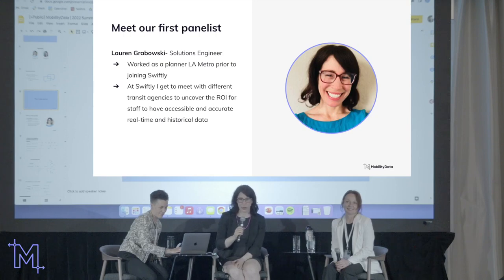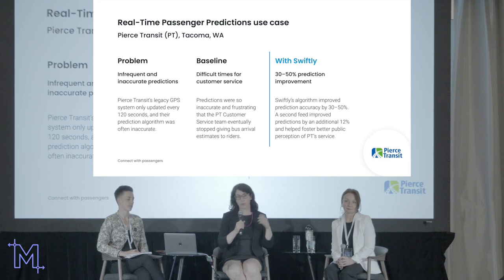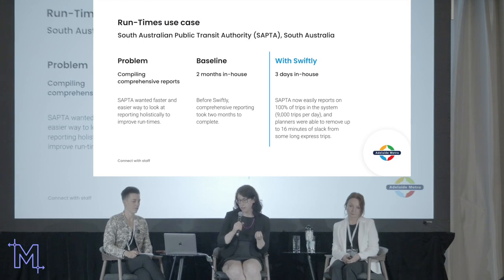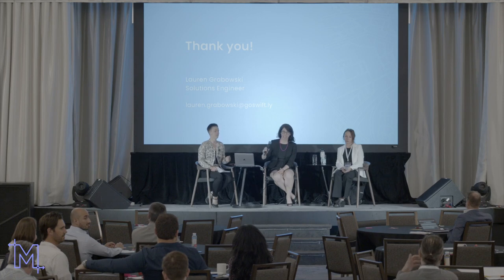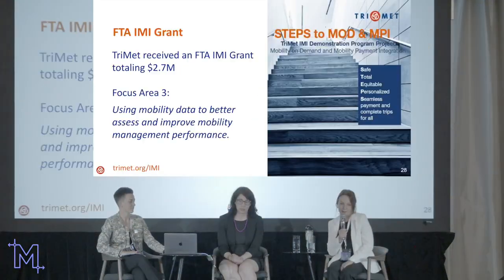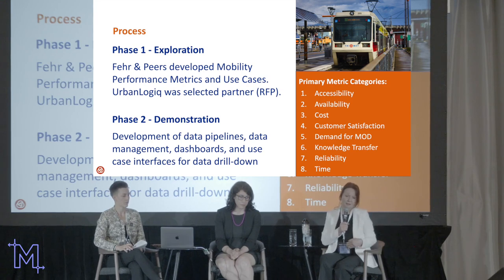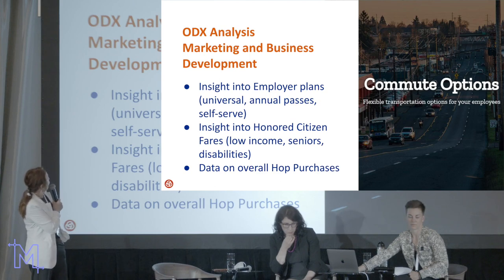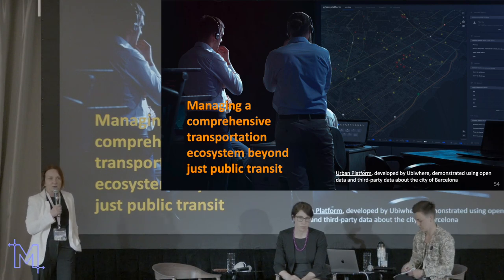Mobility data : Use cases and return on investment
Session hosted on June 7, 2022 between 15:30 and 17:00 EDT during the International Data Mobility Summit.
Type of session: Panel

Speakers:
Lauren Grabowski, Principal Planning Strategist, Swiftly
Bibiana McHugh, Mobility Manager, TriMet

Moderator:
Elisabeth Poirier-Defoy, Deputy Executive Director, MobilityData